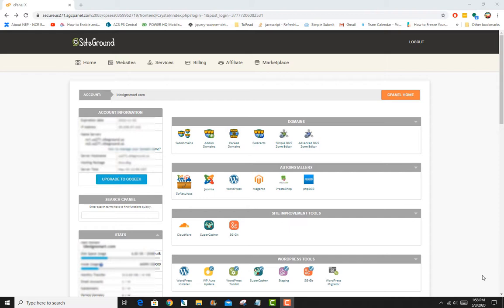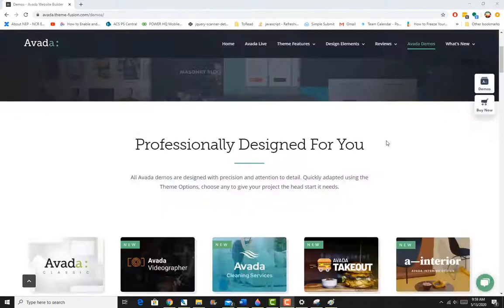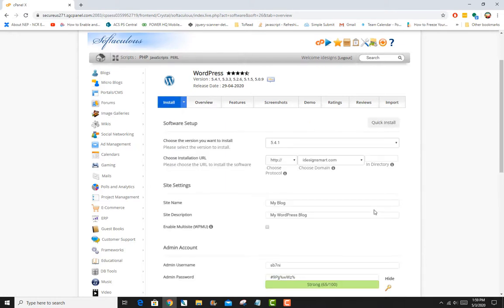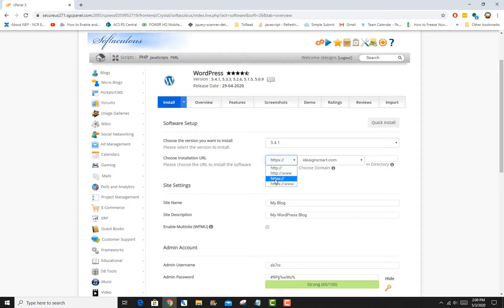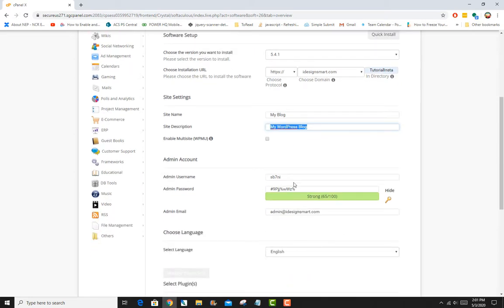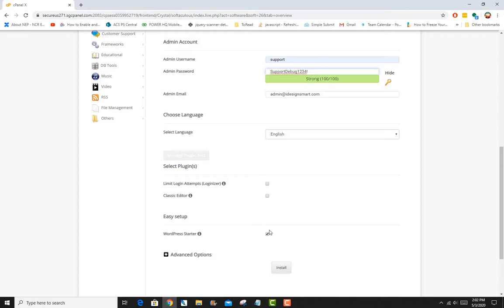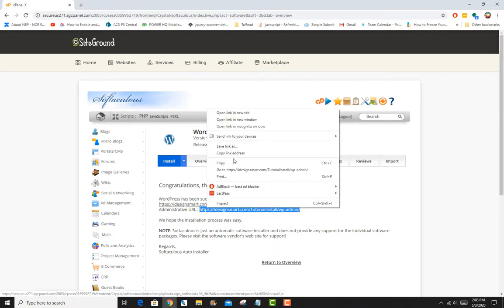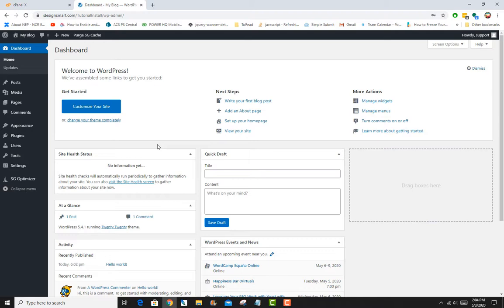1 . Professional Web Design with Avada - Installing WordPress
In this video I will walk you through how to Install WordPress on a hosting account.